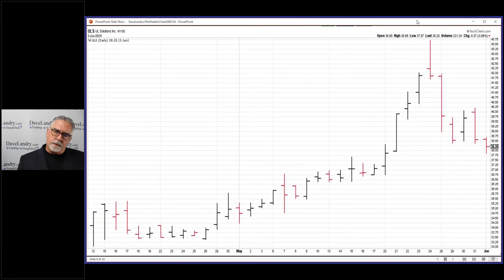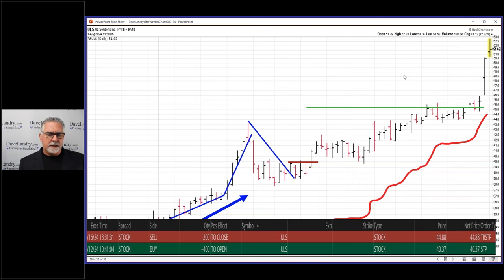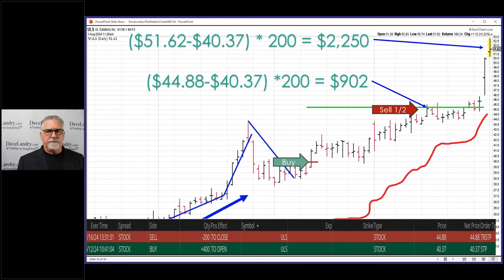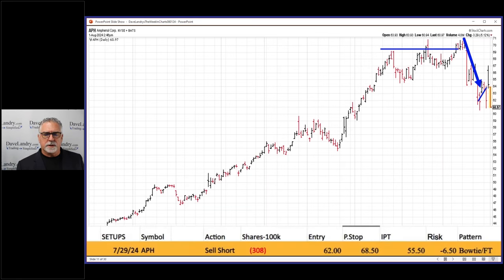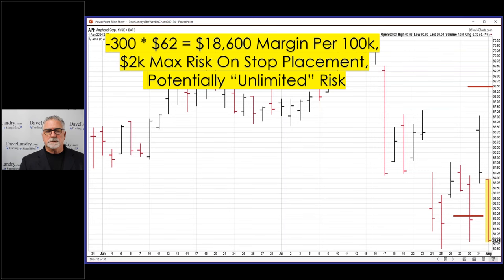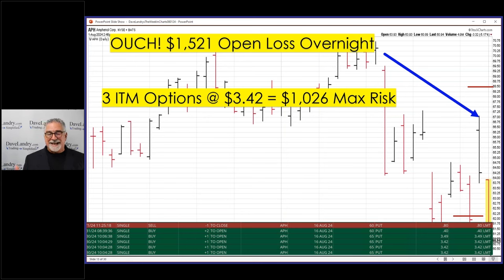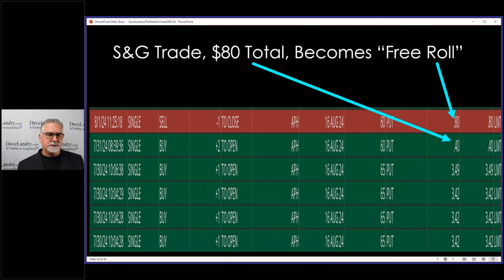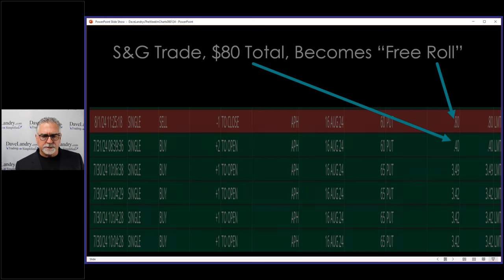Riding The Trend, "Shorting" With Puts: Dave Landry's Methodology In Action (080124)